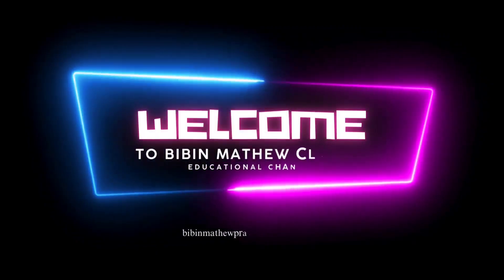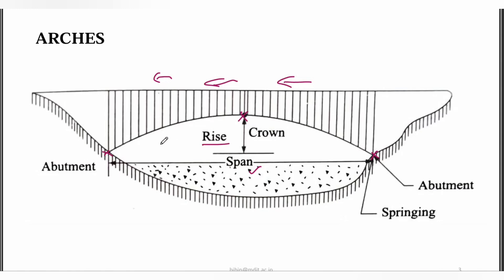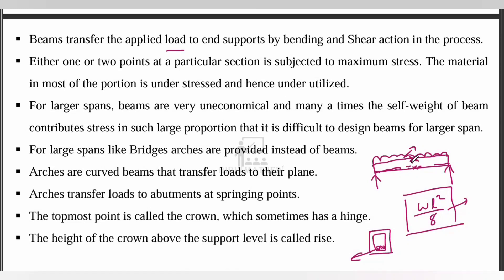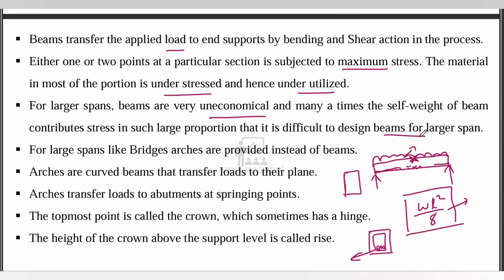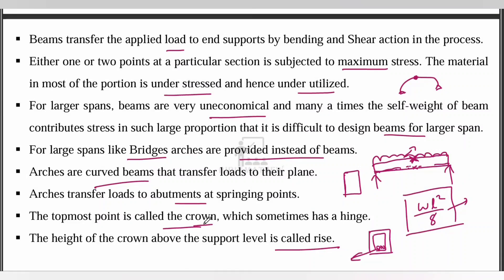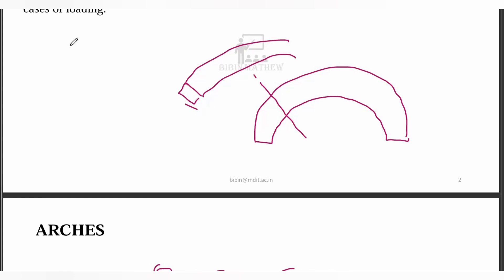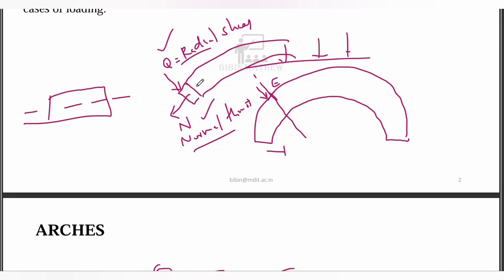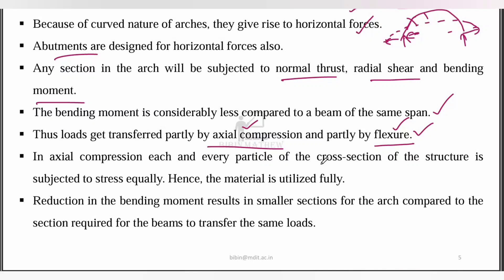ARCHES | THEORY OF ARCHES | DIFFERENCE BETWEEN NORMAL BEAMS & ARCHES | STRESSES IN ARCHES